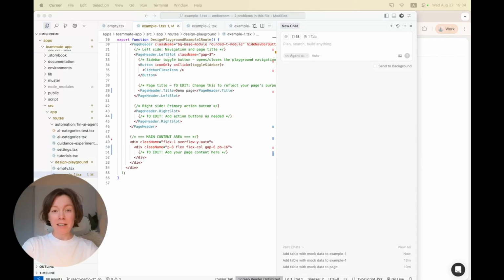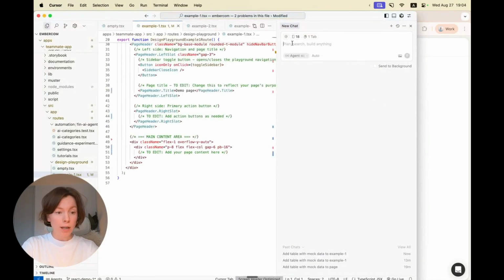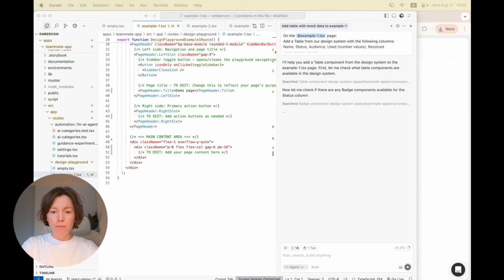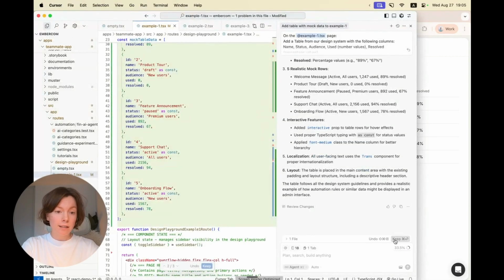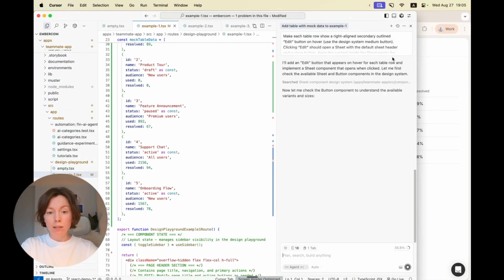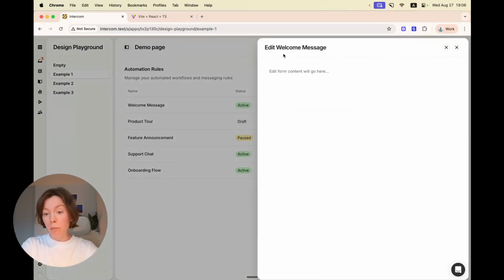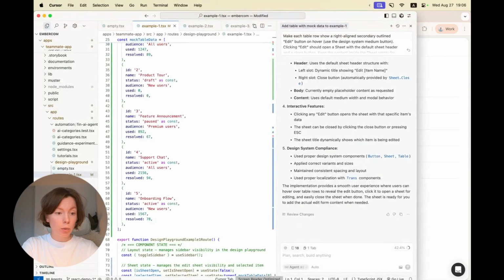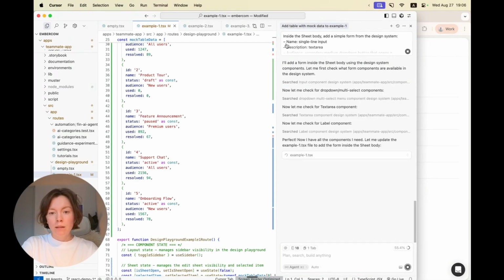Designing in code with Cursor + React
At Intercom, our design team has been prototyping directly in code - with AI helping along the way.

For someone like   Intercom Staff Product Designer Daria Vorontsova (not an engineer), that felt impossible a year ago. It’s still not always smooth, and the more complex stuff can take time.

But even with rough edges, AI makes it easy to get something real on screen fast. A clickable prototype means better feedback, and faster validation.
Here’s Daria putting it into action in a 3-min demo.